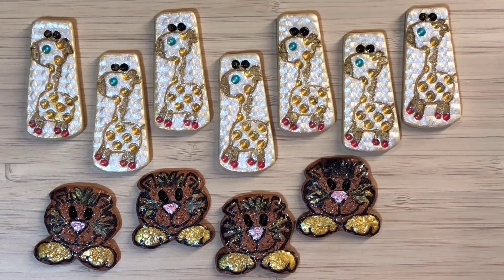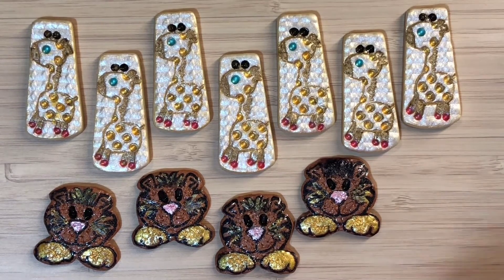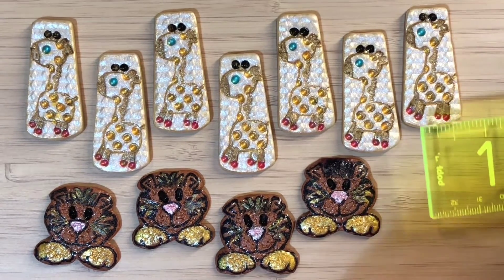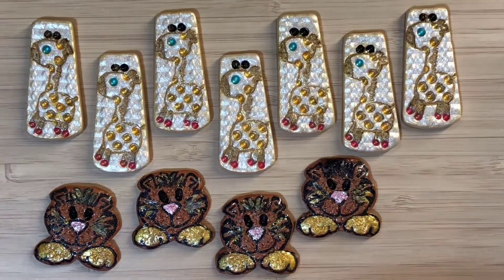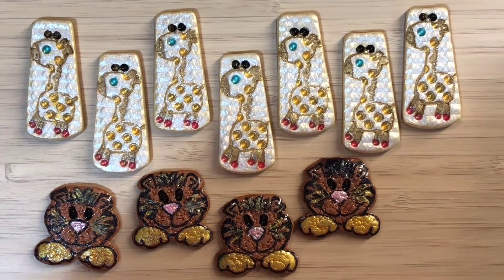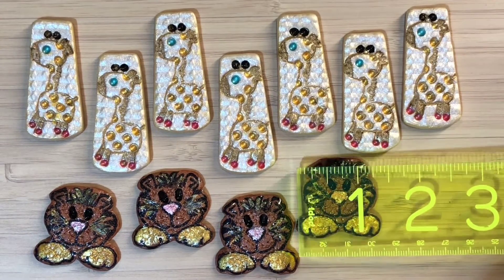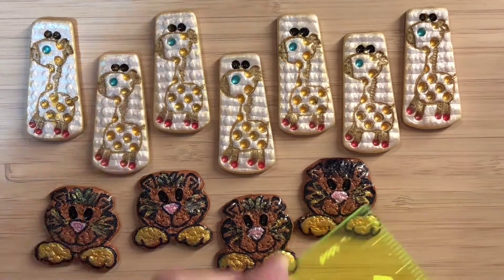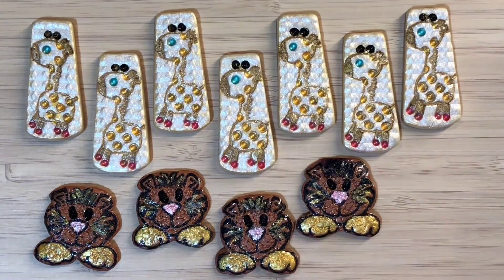Giraffes & Tigers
Watch Emma Devost on YouTube!  She’s a wonderful beading teacher!!❤️